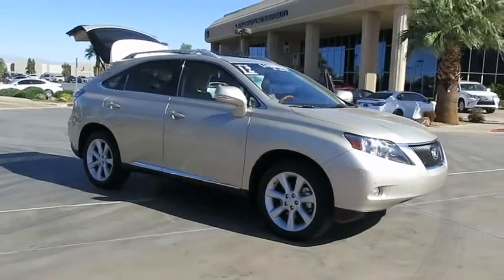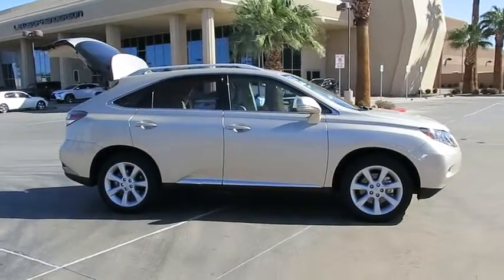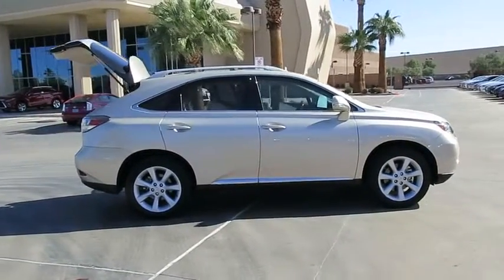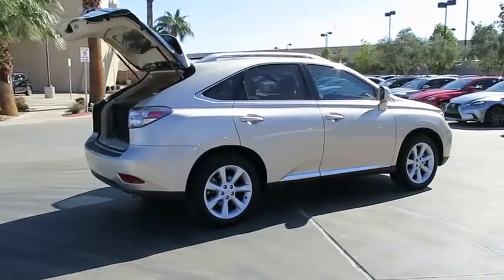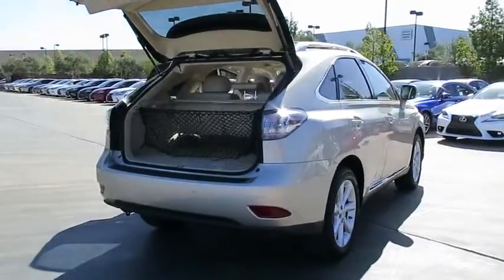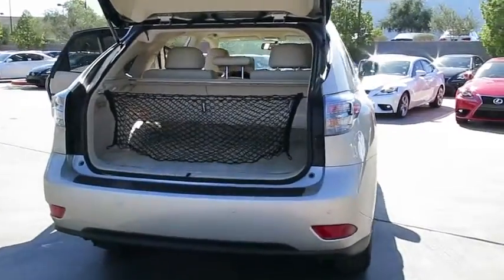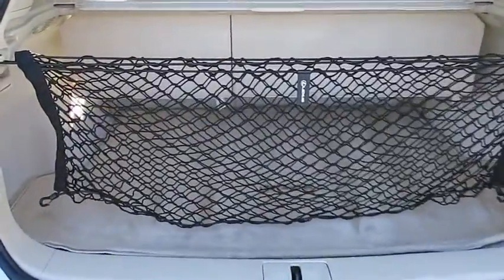2012 LEXUS RX350 Las Vegas, Henderson, St. George, Cedar City, Summerlin, NV P160037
2012 LEXUS RX350
Lexus of Henderson: Servicing Las Vegas, Nevada near Henderson, St. George, Cedar City, Summerlin, NV.

1-OWNER, CLEAN CARFAX HISTORY, L/CERTIFIED WARRANTY, NAVIGATION, BACK UP CAMERA, PARK ASSIST, BLUETOOTH AUDIO & HANDS-FREE with phonebook transfer, Talk seamlessly hands-free using the Bluetooth enabled options on this vehicle, Bluetooth audio, Play music wirelessly through your smart phone, a one touch open/close sun roof, leather power heated/cooled front seats, smart key, push button start, telescopic steering wheel with driver’s side memory settings, Keep your perfect seat position every time with the driver seat memory feature, dual climate control, cruise control, enjoy the luxury of separate climate controls for both the driver and the passenger, 6-disc in dash CD player, power rear lift gate, push button start, keyless entry and much more! You'll enjoy the benefits of good gas mileage and a smooth ride with this V6 engine. Rest assured, this vehicle is Lexus Certified, so it has undergone a thorough 161-point inspection and is backed by a Lexus Certified Warranty. Don't miss out on this one!
Driver & Front Passenger Knee Airbags,Driver Dual-Stage Airbag,Engine Immobilizer,Front & Rear Seat-Mounted Side Airbags,Front & Rear Side Curtain Airbags,Front Passenger Dual-Stage Twin-Chamber Airbag,HomeLink Programmable Garage Door Opener,Vehicle Theft-Deterrent System,9-Speaker Audio System,AM/FM 6-Disc In-Dash CD Changer,Automatic Dual-Zone Climate Control System,Bluetooth Audio Streaming,Leather-Trimmed Interior,Lexus Memory System,Power Door Locks w/Anti Lock-Out Feature,Power Front Seats,Power Rear Door,Power Tilt-And-Telescopic Steering Column,Power Windows w/One-Touch Up/Down,Steering Wheel w/Audio Controls,Vehicle Stability Control w/Cut-Off Switch,Navigation System,Heated Seat(s),Air Conditioned Seats,Auto On/Off Headlamps,Auto-Dimming Exterior Mirrors,Integrated Front Fog Lamps,Power Heated Exterior Mirrors w/Signals,Power Tilt/Slide Moonroof w/One-Touch Open/Close,SmartAccess Keyless Entry,Variable Intermittent Windshield Wipers,4-Wheel Disc Anti-Lock Brakes,Direct-Type Tire Pressure Monitoring System,Electric Power Rack & Pinion Steering,Traction Control System